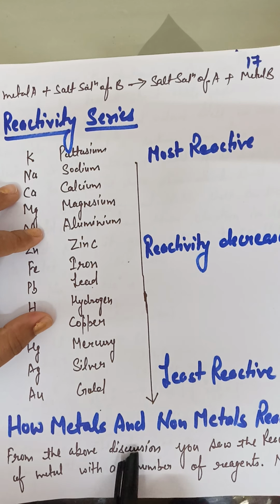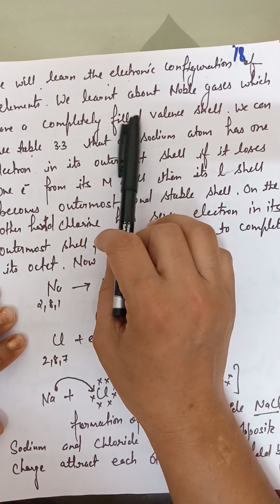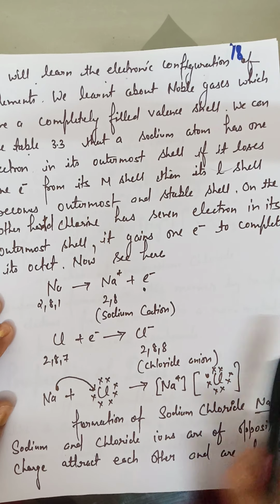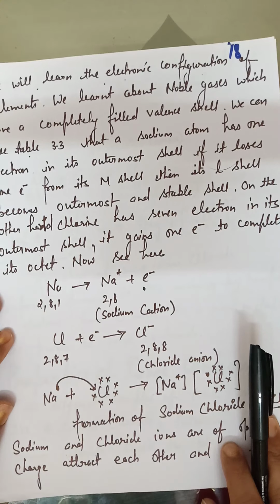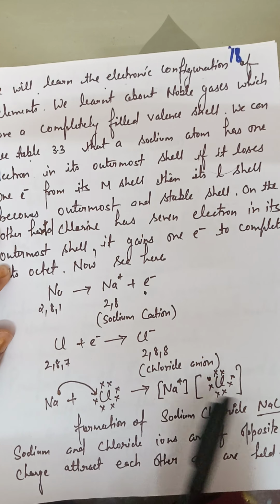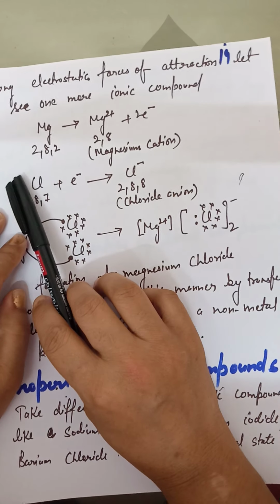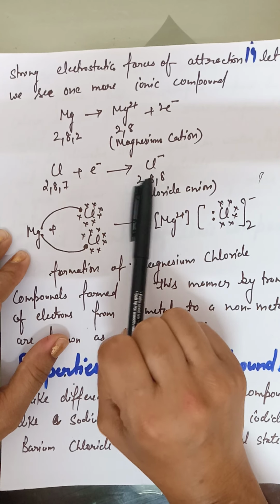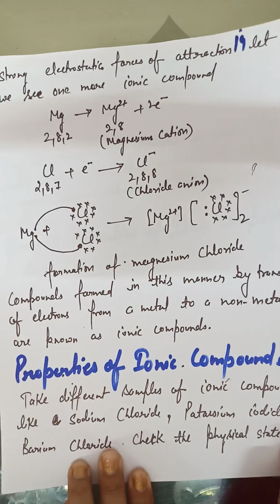CHAPTER-3. X. CHEMISTRY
REACTION OF METALS WITH NON METALS